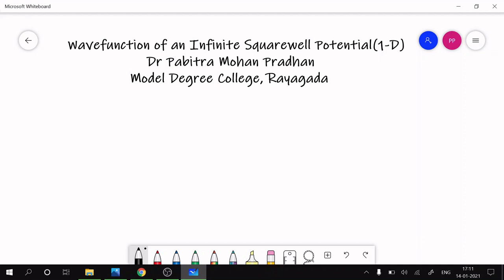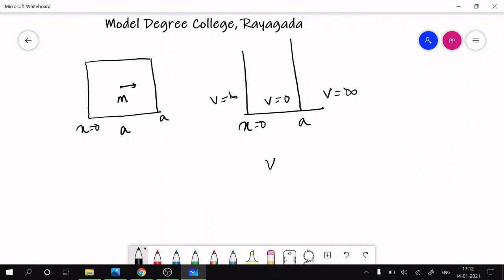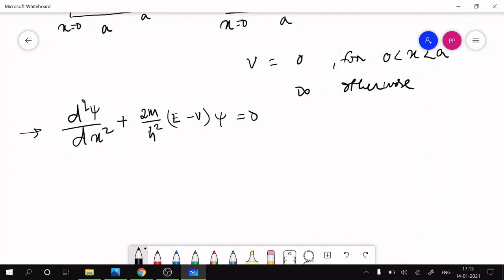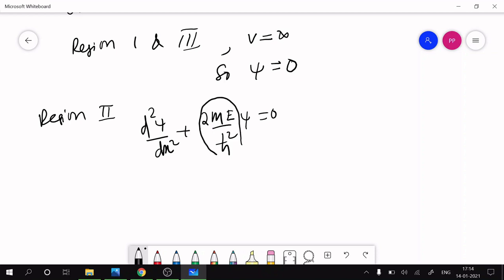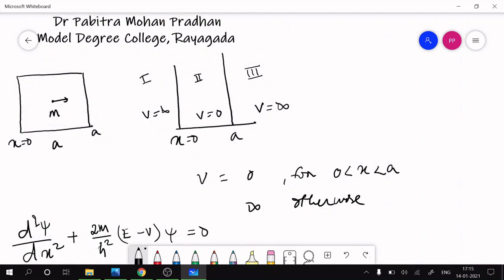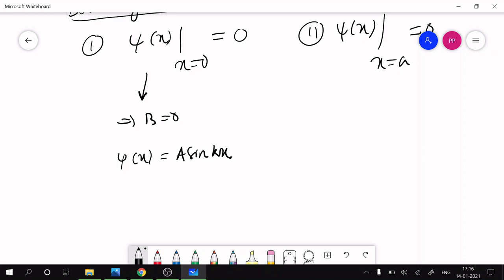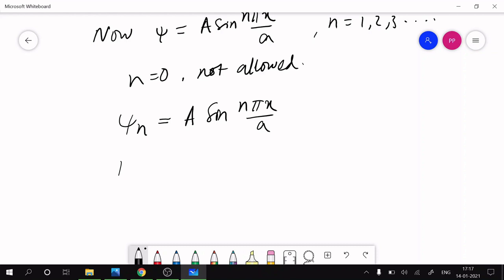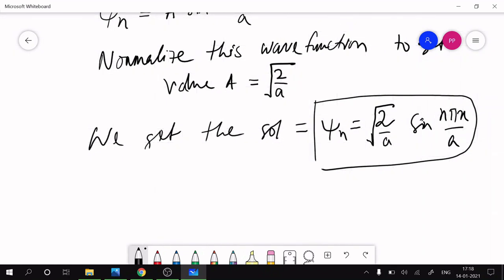Infinite Squarewell Potential 1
We discuss the wavefunction of an infinite squarewell potential (1-D).